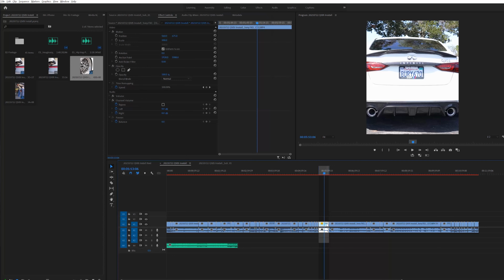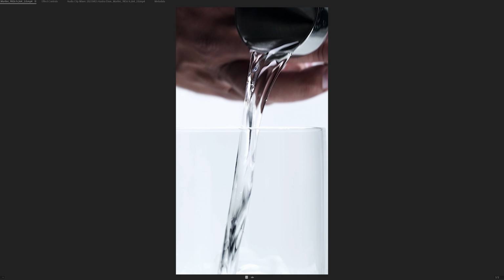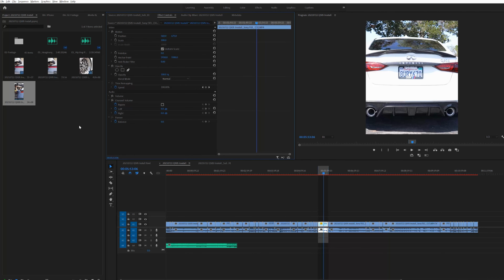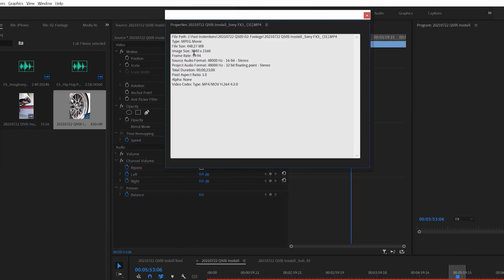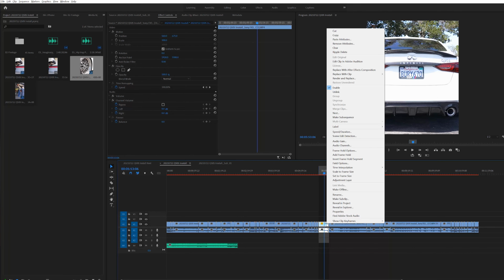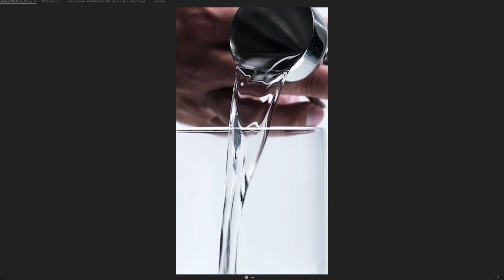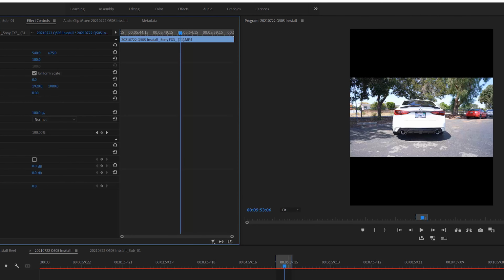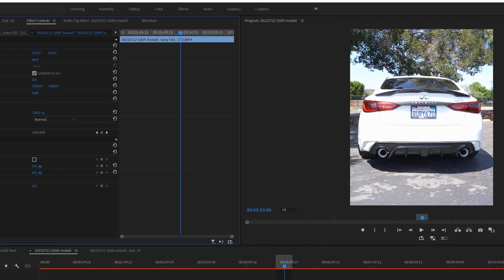4K Footage Looks Grainy & Noisy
Does your 4K footage look noisy or grainy? Did you scale up and it looks terrible? Here's how to fix it.

0:00 - Intro
0: 46 - The problem
2:04 - What Not To Do
2:48 - How I Fixed It
3:59 - What You Should Scale Your Footage To
5:13 - Recap/Conclusion